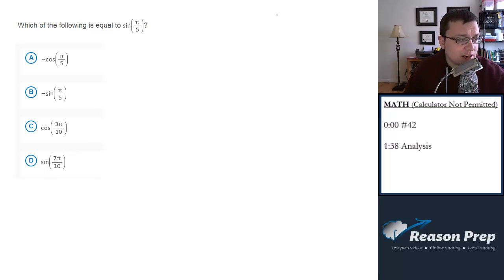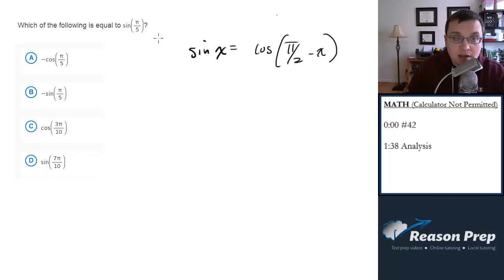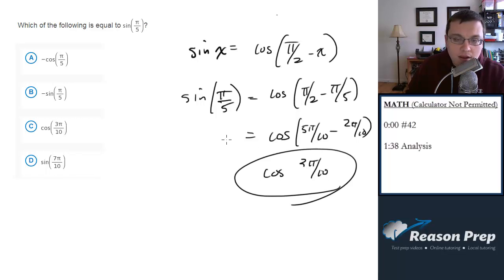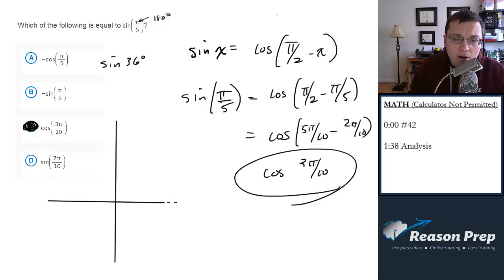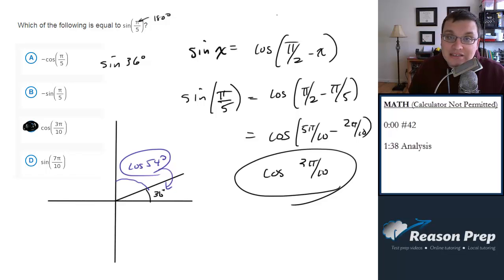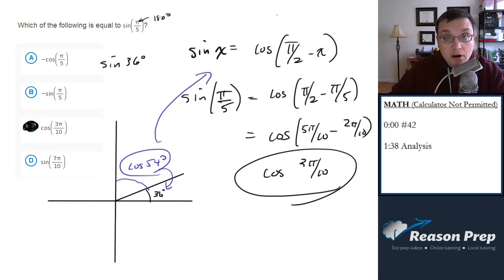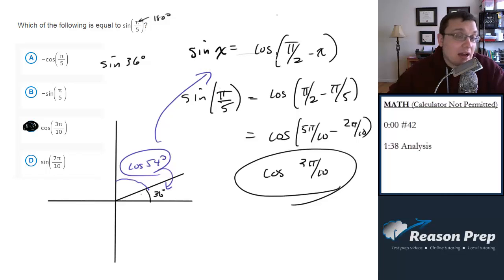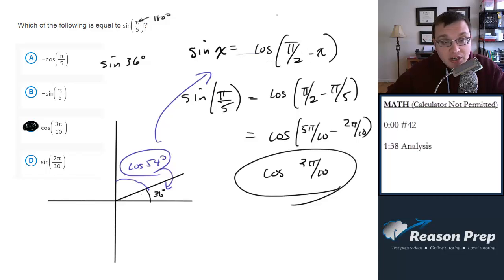#42 - Tough Trig, New SAT Foundations - Math